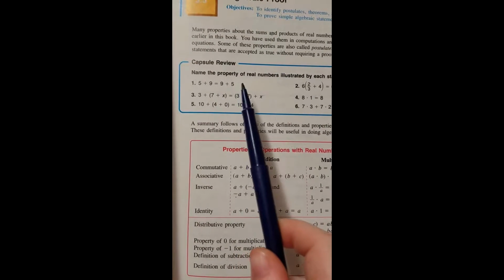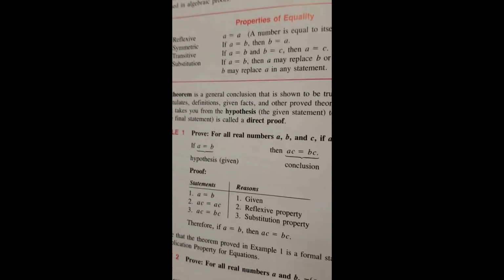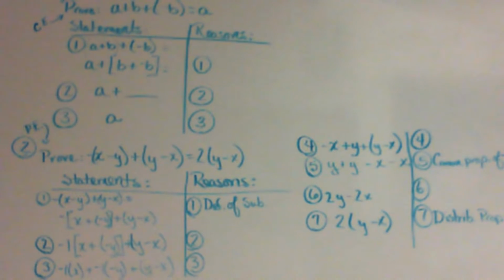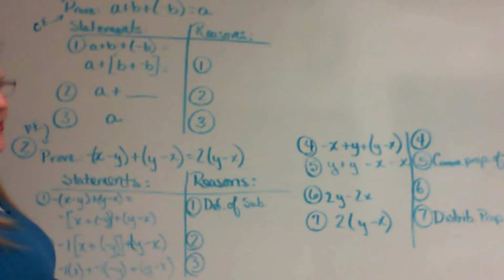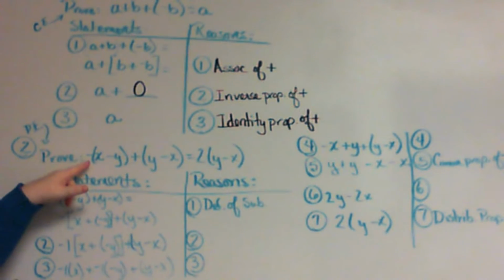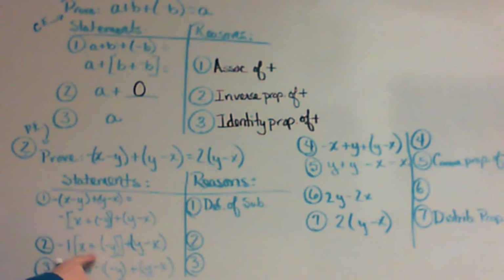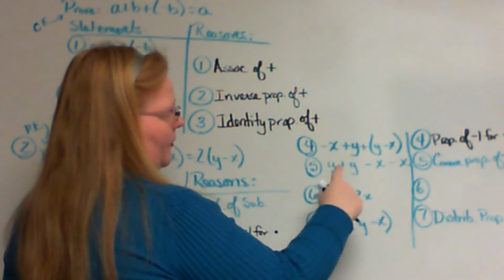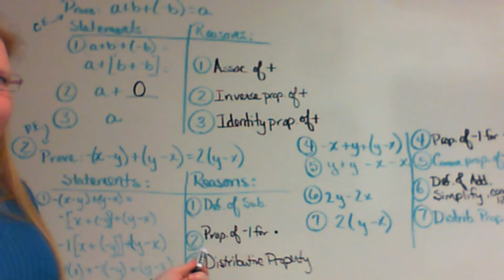A1 Section 3.5